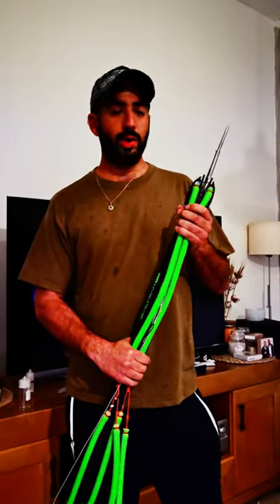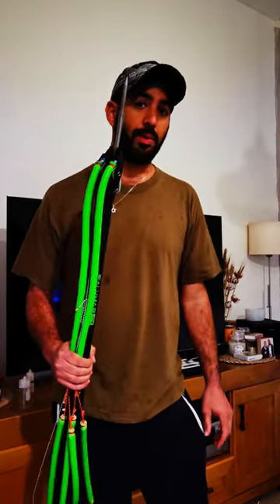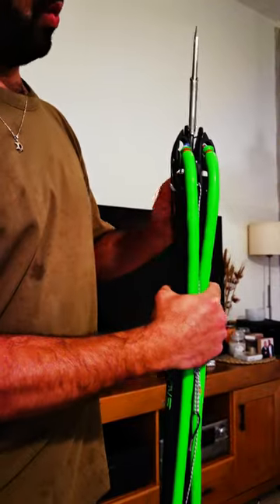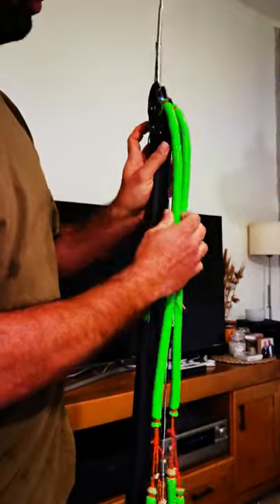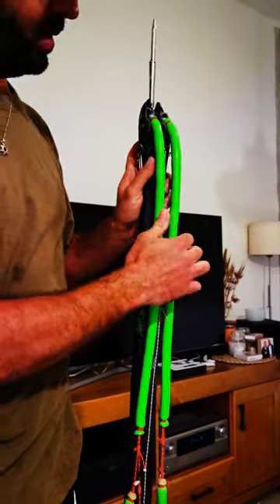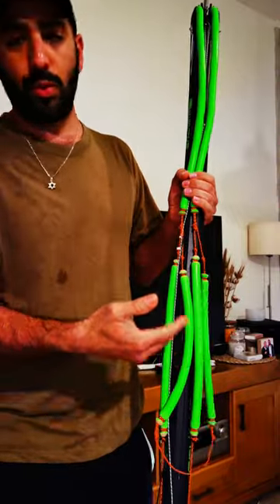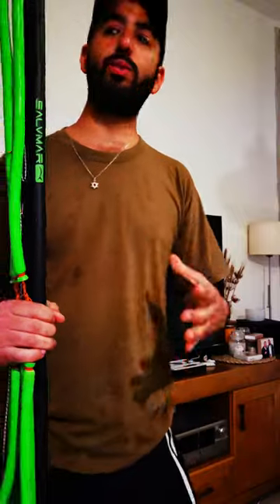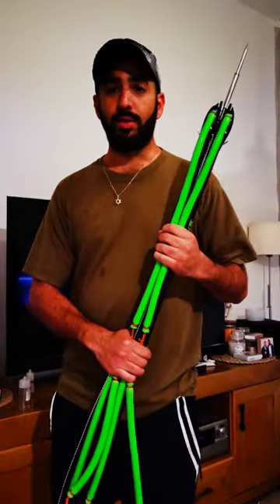I MODDED a Speargun And Now It's INSANE! | Salvimar Hero Roller 105 Gun Into Hybrid Rollergun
I took the original Salvimar hero roller 105 and found a way to add more rubbers to it!
I didn't like the original setup, the shaft was very slow, and now it's BLAZING FAST!